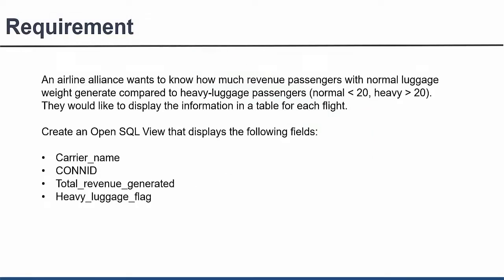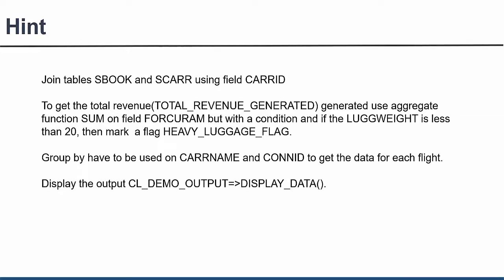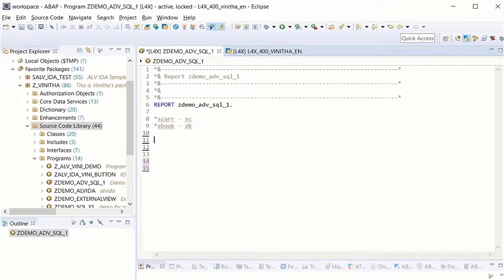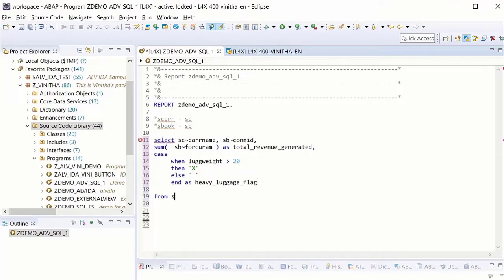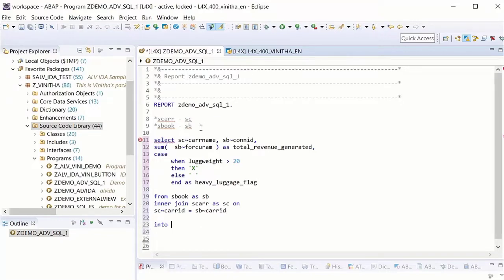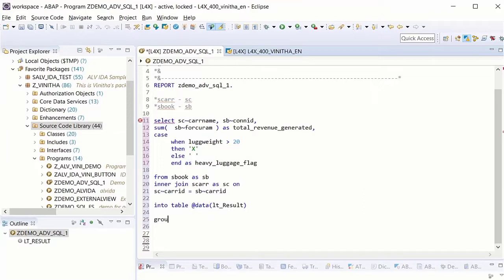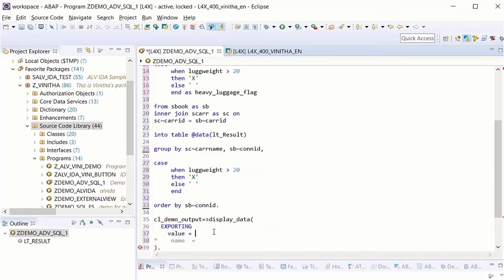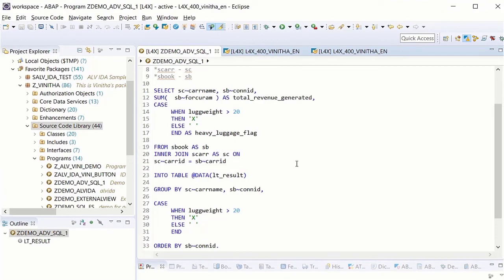Module 4 || Advanced SQL - Demo 3 SEARCH CASE and GROUP BY-AdvanceOpenSQL_Demo3